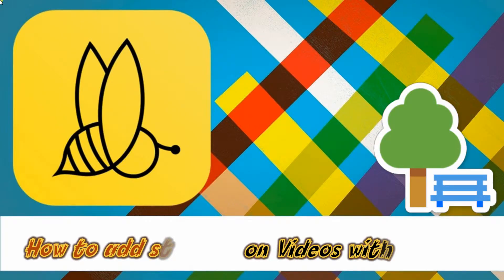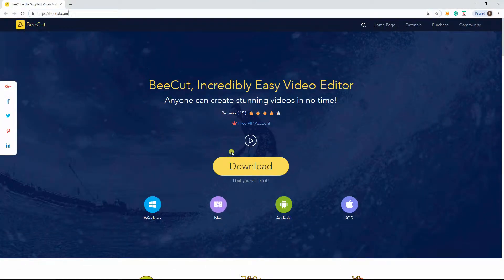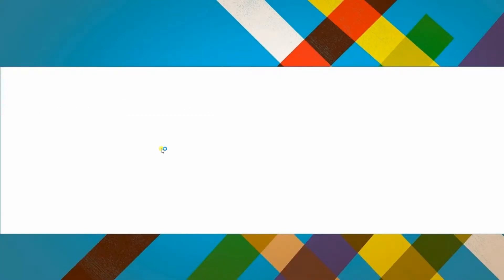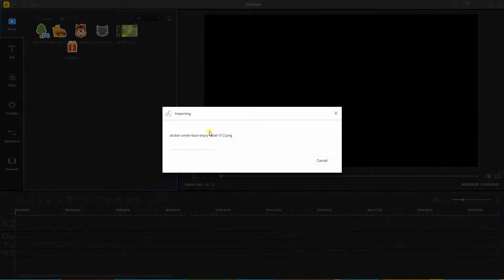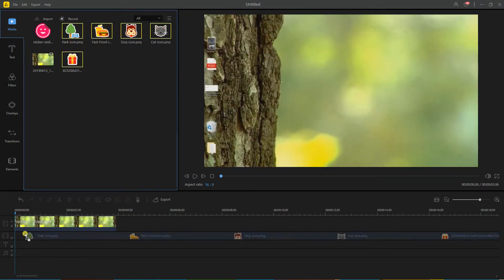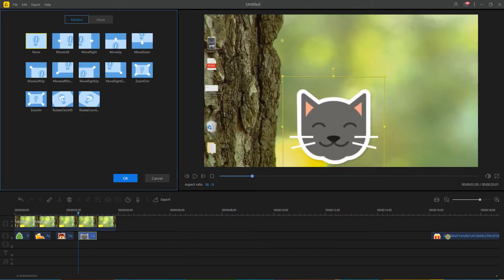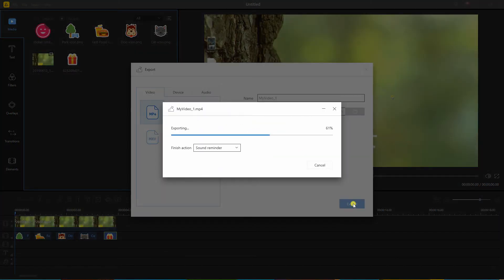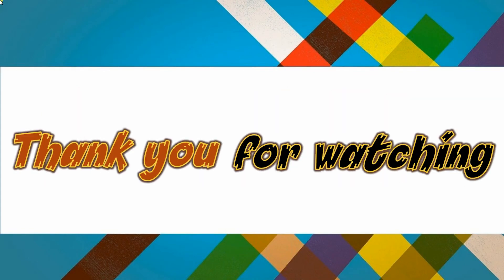How to Add Stickers to Video with BeeCut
It is super easy to add stickers to video using BeeCut video editor.